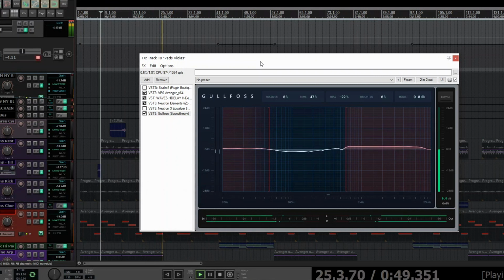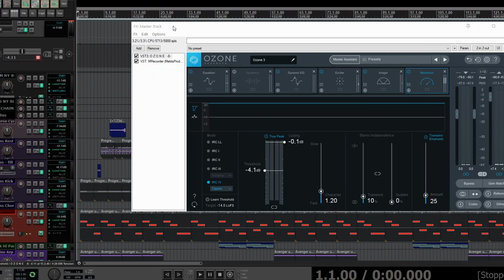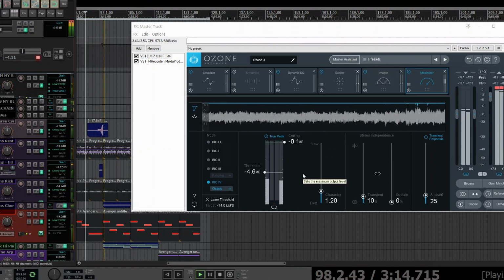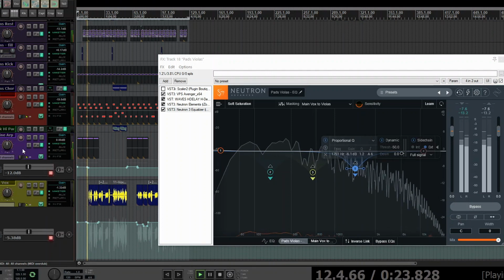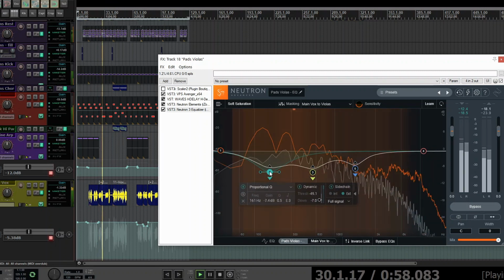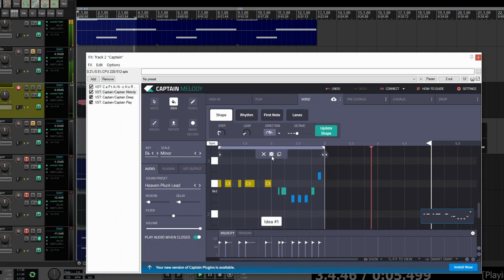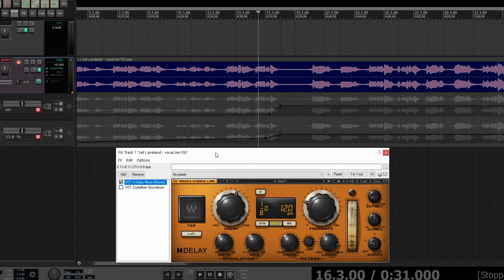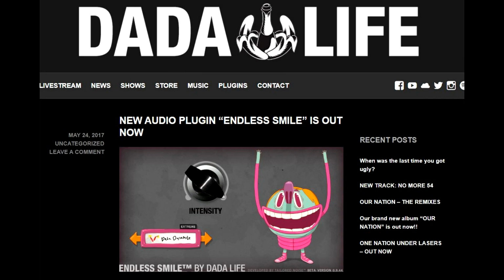My top 5 VST plugins that I actually use, all the time...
Here are my top 5 most used plugins for EDM production.  I use these all the time.  What are your top 5 plugins?  Leave your list in the comments.

How are people reacting to the Modern Analog expansion pack?   Click here to find out:

Check out what people said about Bansaw Crown's Sapphire expansion pack:
What people who bought Sapphire are saying about it: